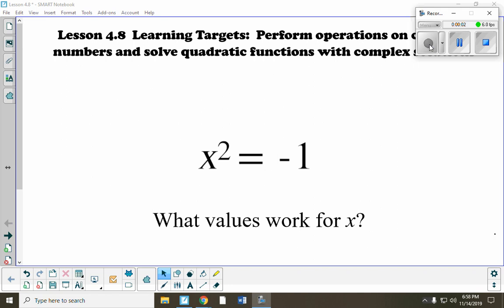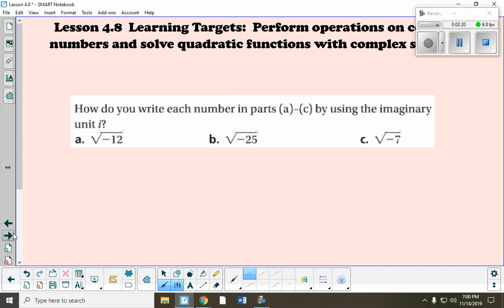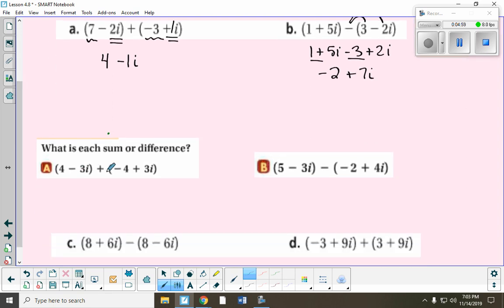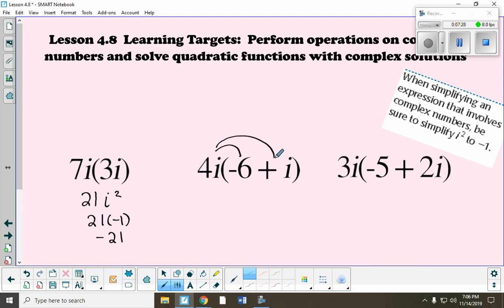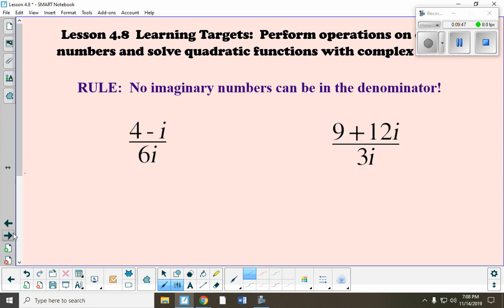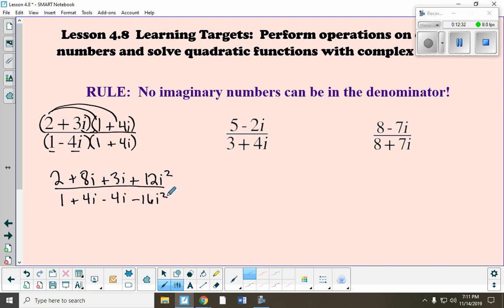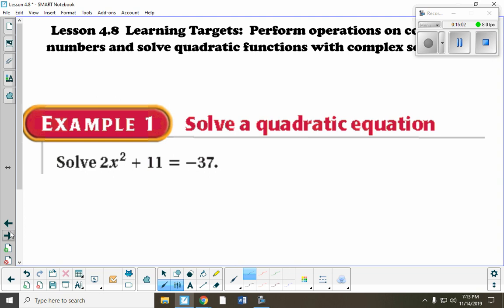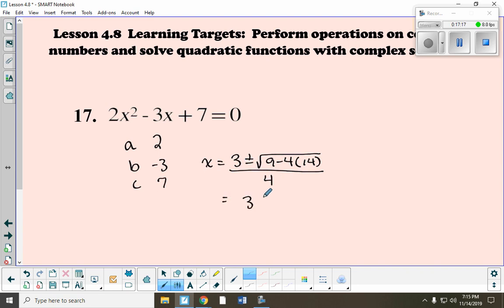Mrs Eischens Alg 2 Lesson 4.8 Imaginary numbers